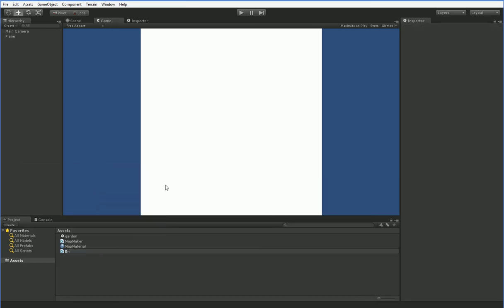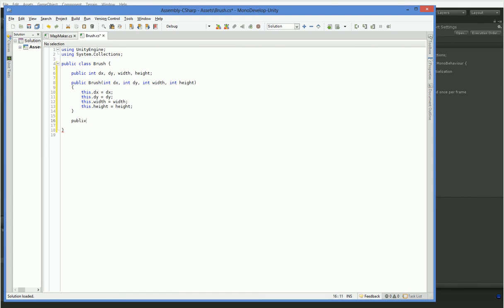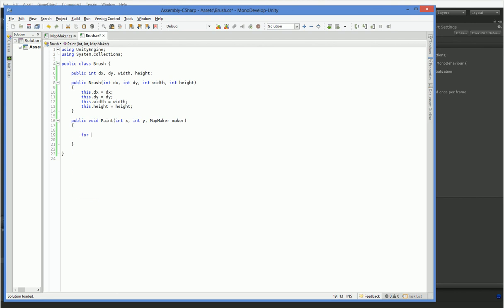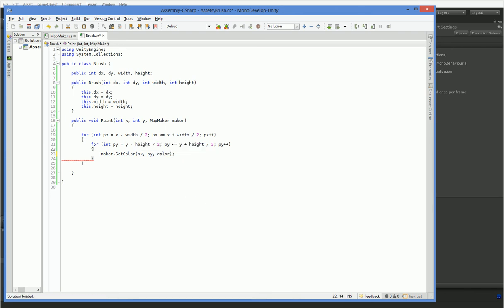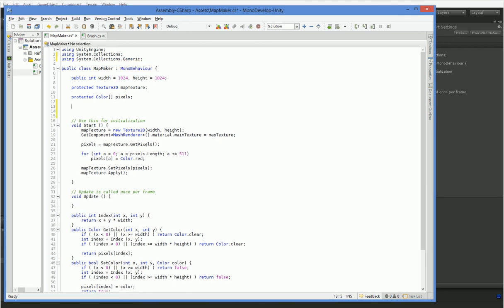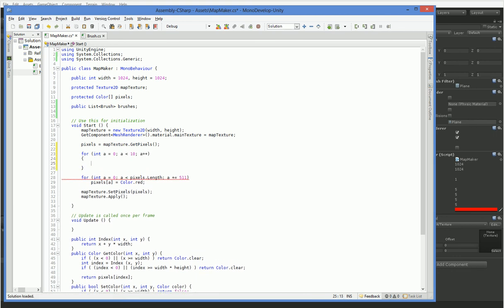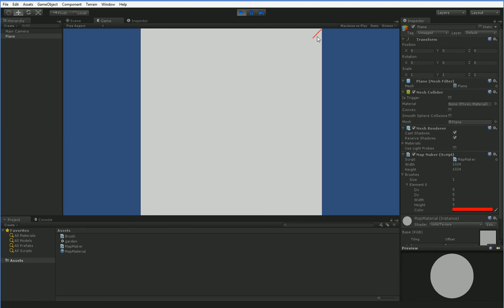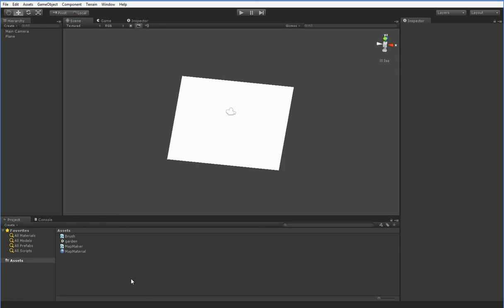Mapmaker Let's Program #2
Today we're creating a brush. This is very simple and short.